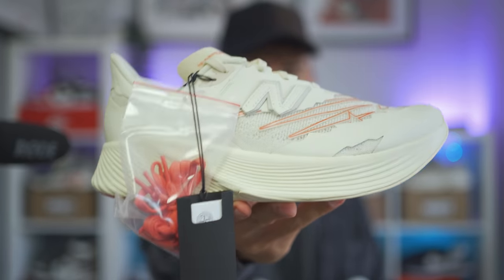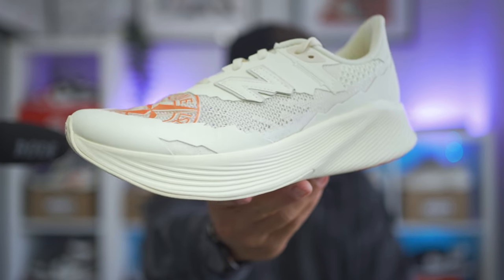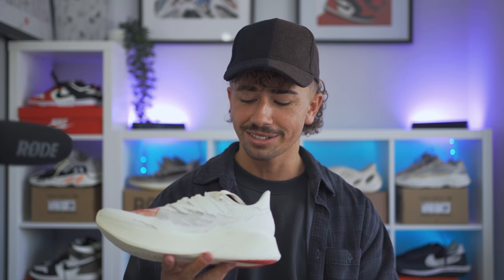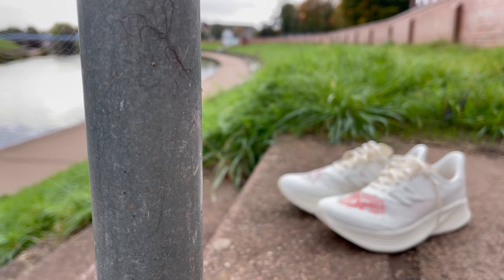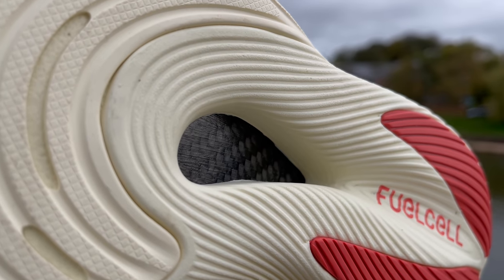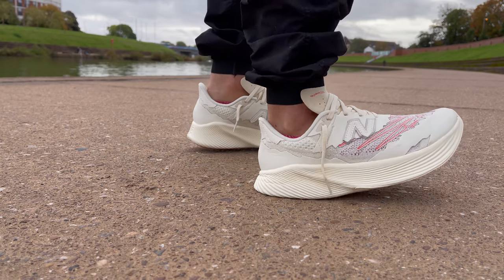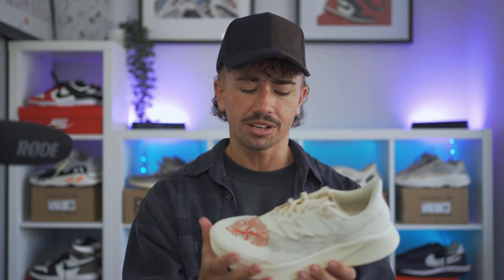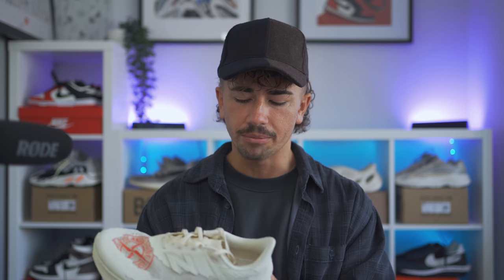I Really Didn’t Expect This.. Stone Island x New Balance RC Elite Review & On Foot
The long awaited New Balance & Stone Island collaboration is finally here and it’s pretty unexpected. Instead of a lifestyle sneaker the two re-worked a New Balance running sneaker, the RC Elite. Ive got to say the shoe itself looks incredible with the re-worked upper and colour palette. As soon as you step into the youll notice how squishy the midsole is and walking around feels even crazier.

Theres plenty to get into with this sneaker so be sure to catch the full review & let me know you thoughts down in the comments!